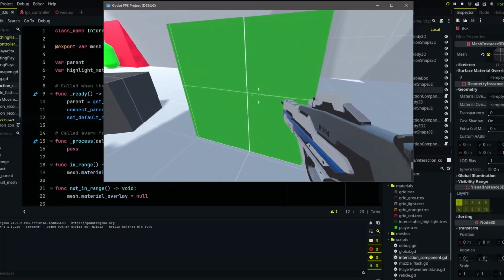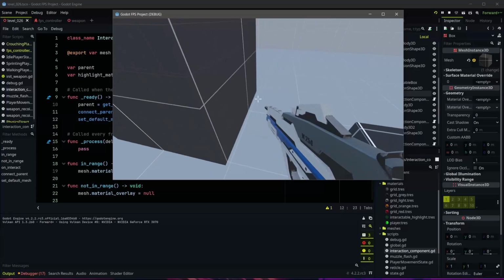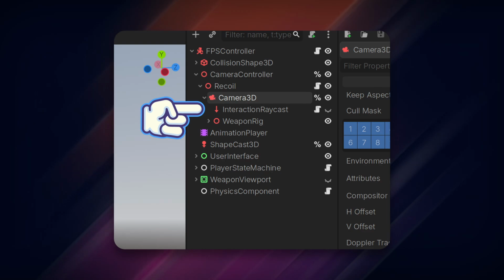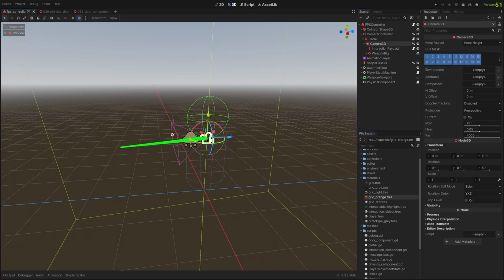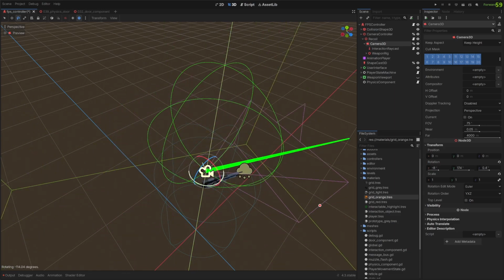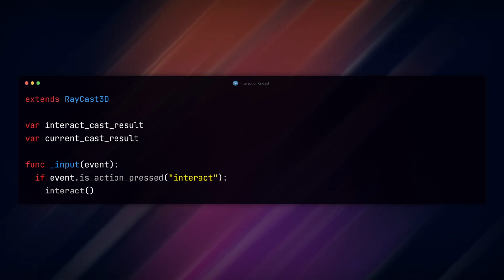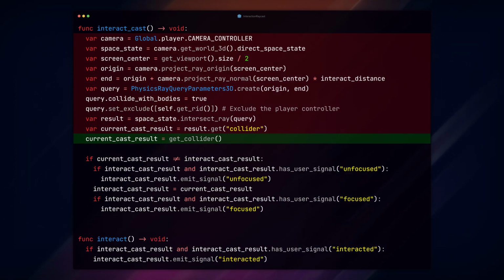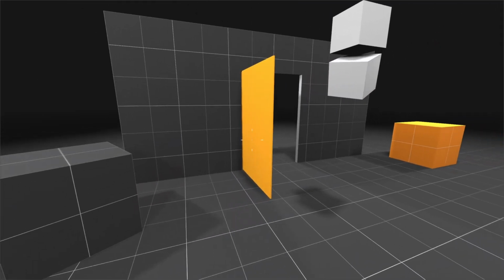Using the Raycast3D Node For Interactions // Make An FPS in Godot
In this episode of my Godot FPS tutorial series, we're simplifying our interaction raycast setup into a separate InteractionRaycast component to improve on our code.  These tutorials are part of a long series of FPS tutorials for Godot.

0:00 Updating Raycast Interaction
0:23 Why Change To A Raycast Node?
0:48 Placing Raycast Node In Controller Scene
1:23 Moving Interaction Code To New Raycast Script
1:39 Cleaning the Interaction Code for the Raycast Node
2:00 Final Result
2:11 Get the Project Source Files